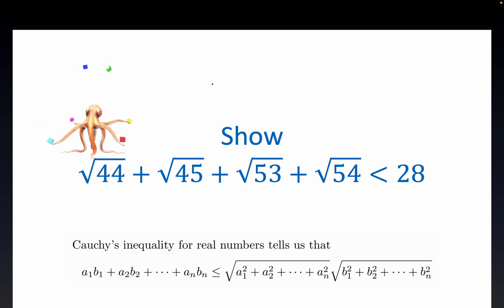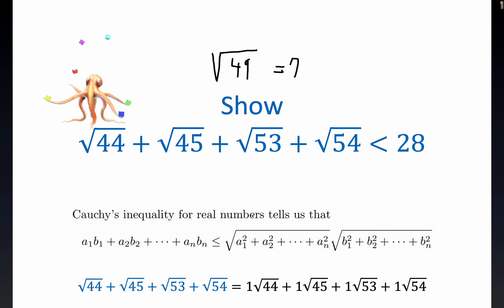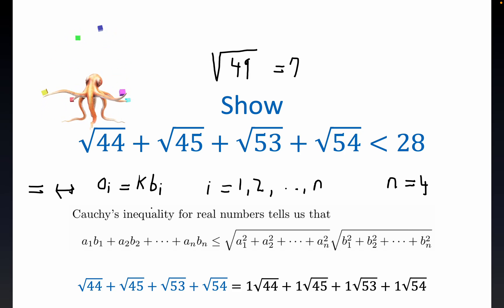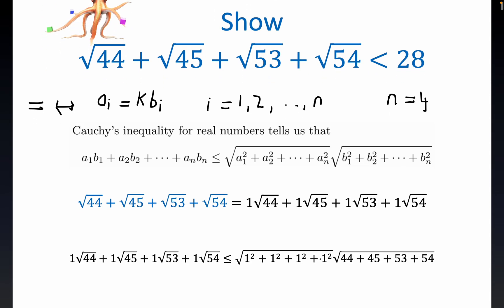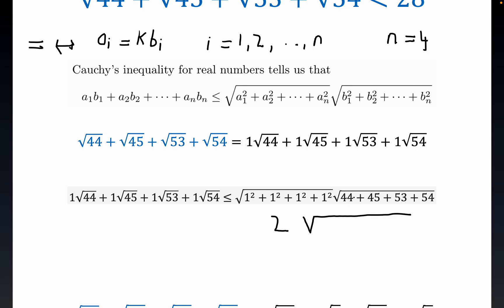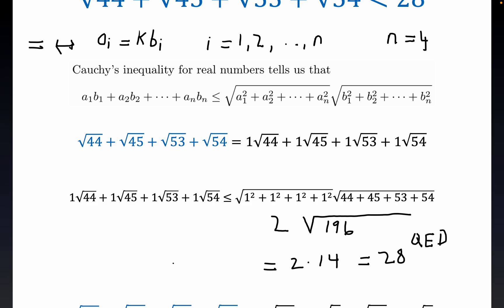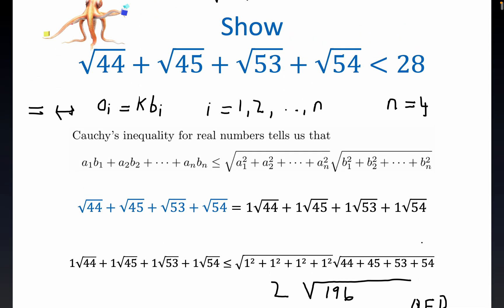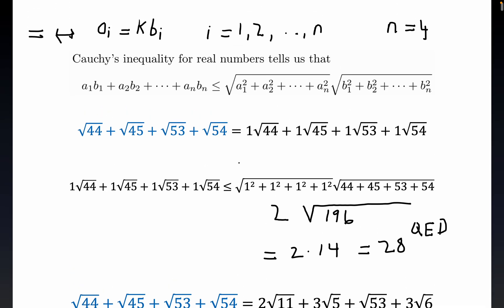Show √44+√45+√53+√54 is strictly less than 28 using Cauchy Schwarz Inequality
A calculus based proof may be preferred by many since the square root function is concave down and the square root of 49 is middle symmetric to the four irrational summands.
The equality condition for CS Inequality essentially states the naturally  chosen coordinates all are on the same line.  Calvin Lin answered question by Edgar Sanchez Gordon January 2015. Mathematician/Statistician Sarvesh Ravichandran Iyer clearly covers the linear algebra characterization of the Cauchy Schwarz equality condition.
Juggling Octopus Performance. what fascinates people about this inequality is that it relates the simple world of positive integers with the murky surreal universe of IRRATIONAL numbers!
Using Cauchy Schwarz Inequality  "One Trick" To Show Sum of Four Irrational Numbers Strictly Less Than an integer
Have you ever known a FIDE  chess tournament player who did not like math?
Vahag Aydinyan USA,Joe Boe Netherlands,Consultant Pedro Subtil Portugal, Anna Dubois Interrobang?! Canada,Humberto Henriquez El Salvador,Viktor Stevich Java Programmer United Kingdom,Abu Ibraimo Mozambique, Teodor Tutekov Bulgaria not a grandmaster,Jacques Manus
Cape Town South Africa,Eric Spletstoser Pendleton Oregon Community College Sponsor,Stronng chess blitz player Oussama Azzouzi Algeria Africa FIDE 2066 rated,Chang Teerak Ayuthaya Thailand Cerebral Fitness,  Schoppenhauer77 Switzerland did not pick up any useful philosophy from Arthur, Weak chess player who lets his time expire one move before mate hahaha lol sad don't see how he could have possibly won levy rozman tournament at chess.com, Indian speed chess whiz Bhargav Joshi, United States of America player Shriram Kavaturu Case Western Reserve University  has abandoned online chess games when getting crushed, Philippine Engineer Paulo Gatela, Blitz/Bullet Monster Carlos Alberto Alves de Lima Neto Brazile Universidade de São Paulo Risky Sex area.,Milivoje Boric Lawrenceville Container Logistics,Abouidris Jafar Gent Belgium, GMfritzespinosa of Philippines is NOT Grandmaster strength, Nice guy Bruno Gouveia
São Paulo Brazile,Juan Cate Buenos Aires Argentina,